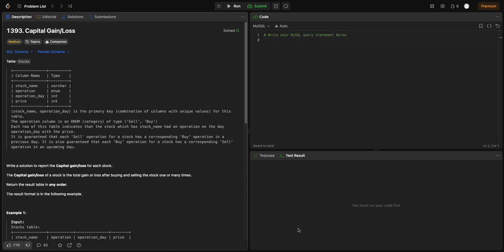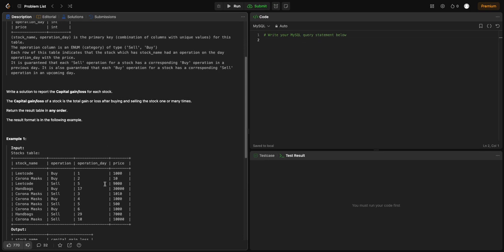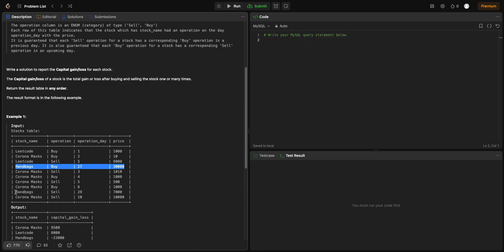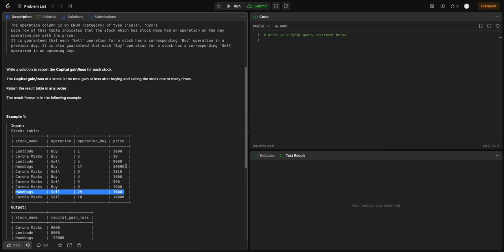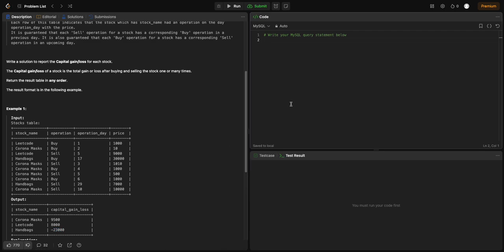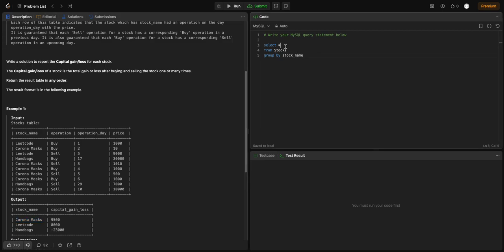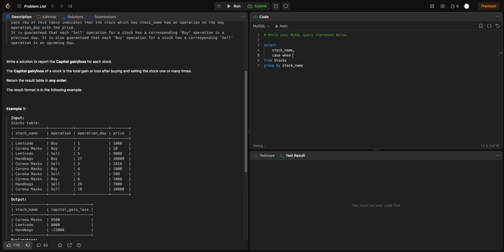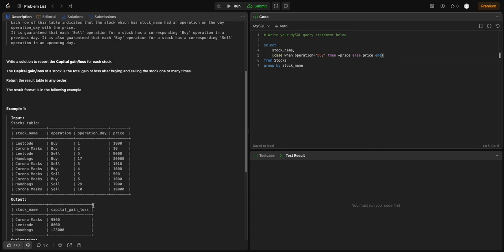LeetCode - 1393. Capital Gain/Loss (SQL)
Welcome to the detailed solution and walkthrough for the SQL challenge 'Capital Gain/Loss' from LeetCode.

Concepts Covered:
-- Aggregation with Conditional Logic (SUM() and CASE): The query demonstrates the use of the SUM() function in combination with a CASE statement. This is a powerful technique to compute conditional sums. In this case, it calculates the capital gain or loss by summing the stock prices, where the price is subtracted if the operation is 'Buy' and added otherwise.
-- Grouping Data (GROUP BY): The query employs the GROUP BY clause to aggregate data based on stock_name. This is essential for summarizing data across different stocks, enabling the calculation of capital gain or loss for each stock separately.